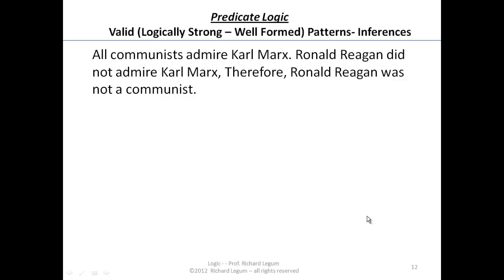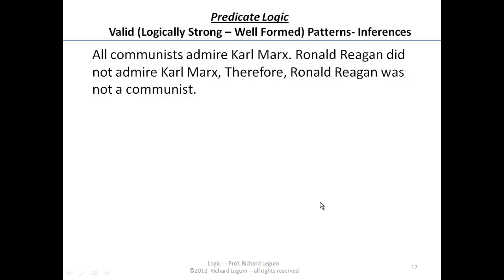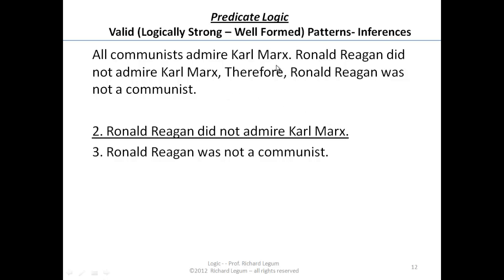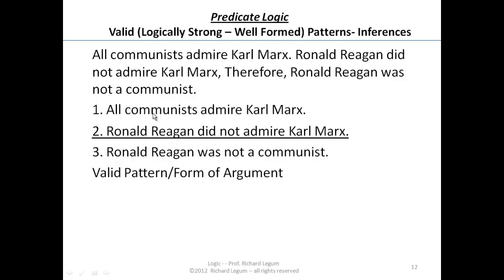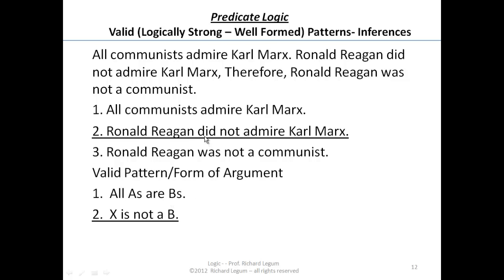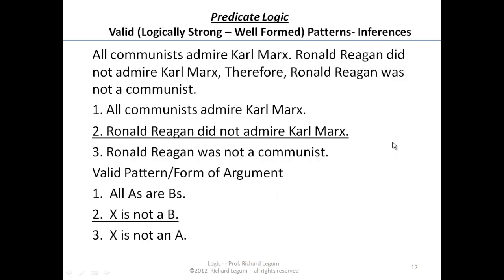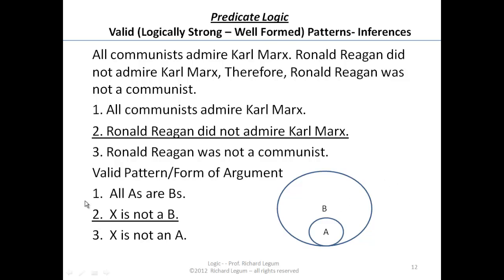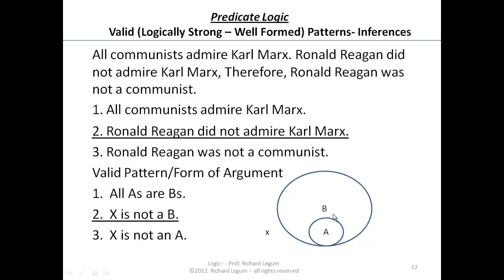5.5 Predicate logic (part 5)